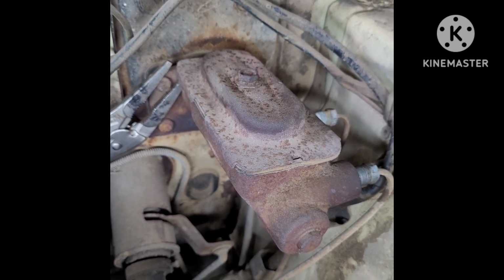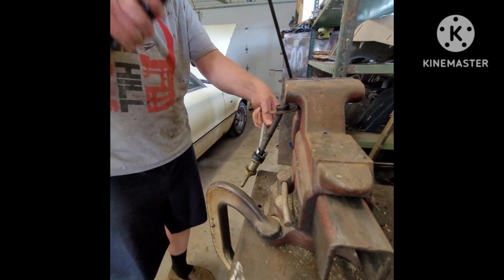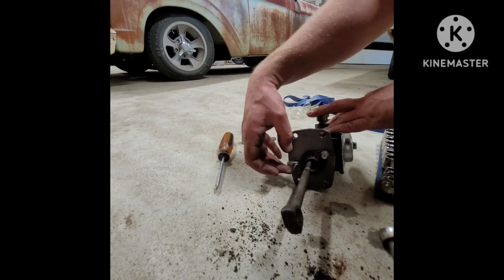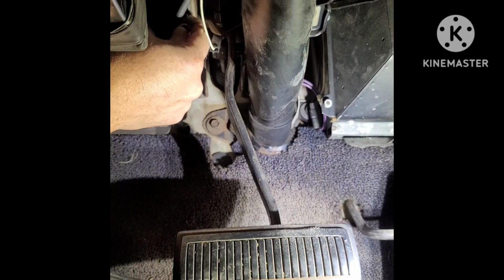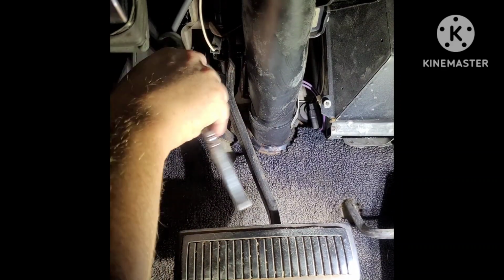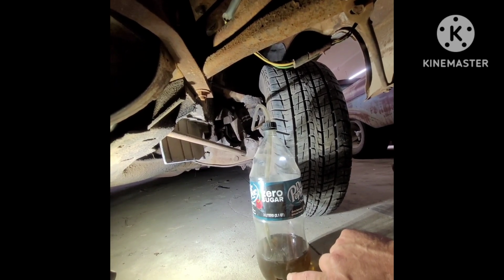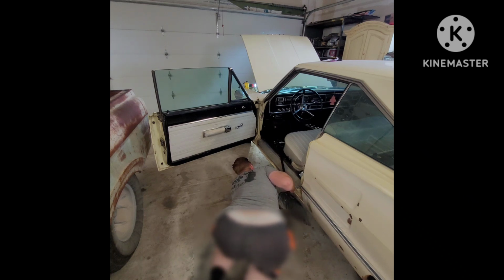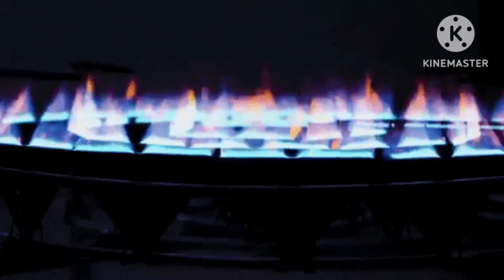1967 Dodge Coronet Master Cylinder Installation & Brake Bleed - music by LiteSaturation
Watch this video to avoid fighting things more than you need to when it comes to replacing your B-body master cylinder and bleeding the brakes.